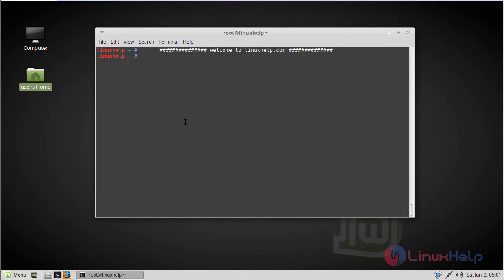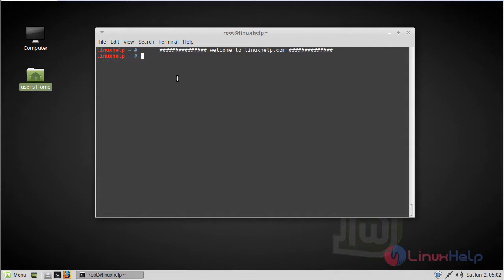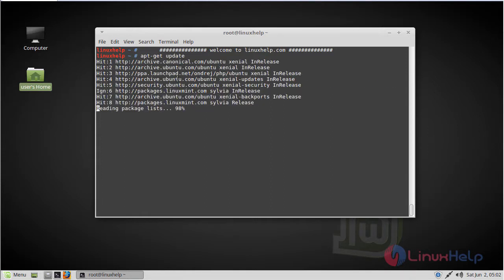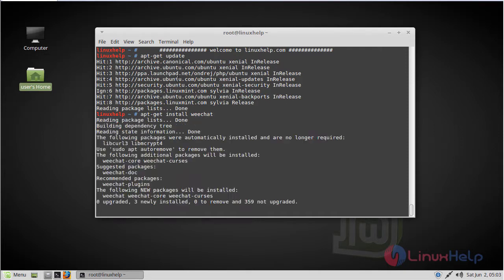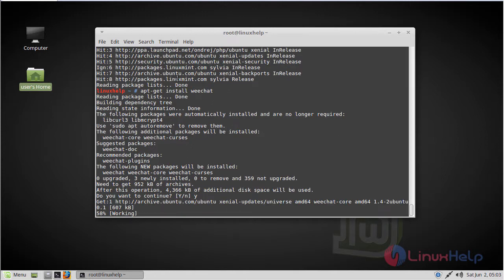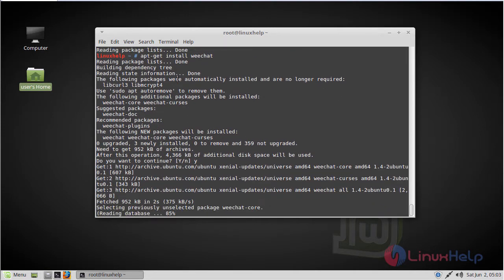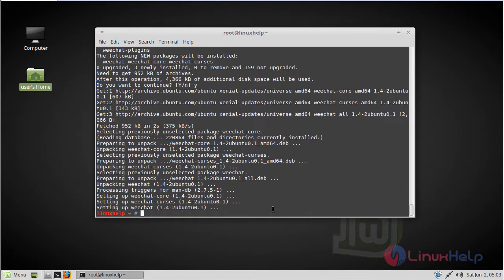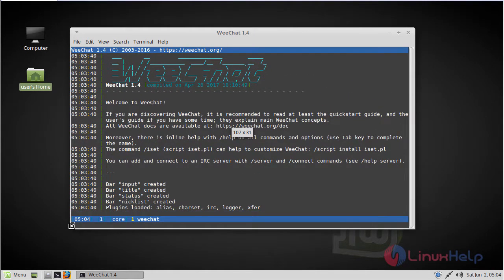How To Install Weechat on Linux Mint 18.3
This video covers the method to Install Weechat on Linux Mint 18.3. WeeChat is a free and open-source Internet Relay Chat client, which is designed to be light and fast.